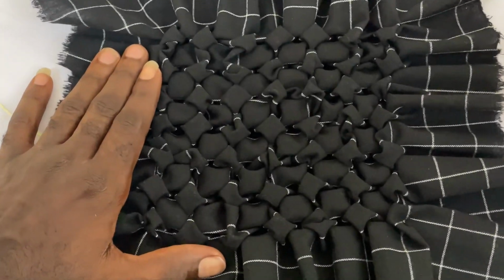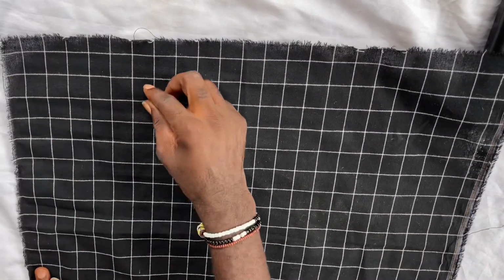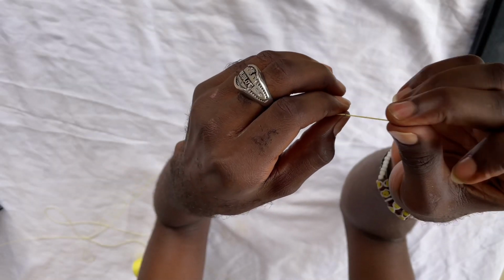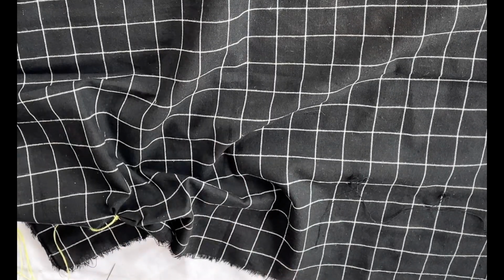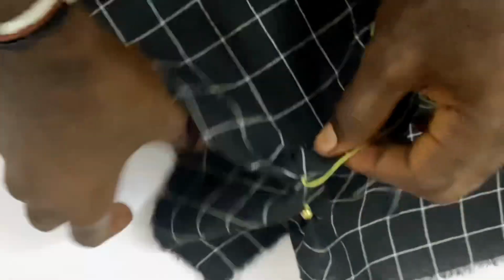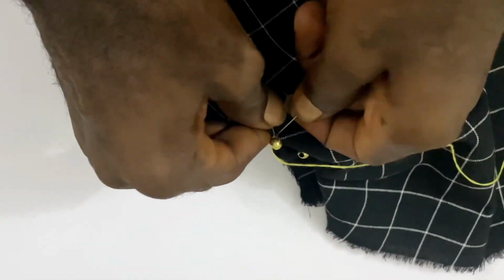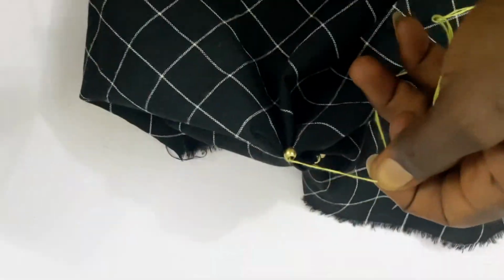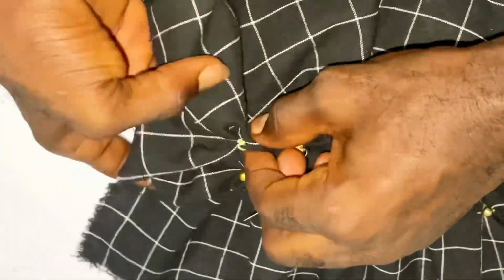DIY: HOW TO MAKE A FLOWER SMOCK HAND EMBROIDERY WITH BEADS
This is a smocking hand stitched embroidery with beads: these patterns can be used as cuffs, bodices, necklines of garments or even pillows covers, bed sheets etc.
Happy watching